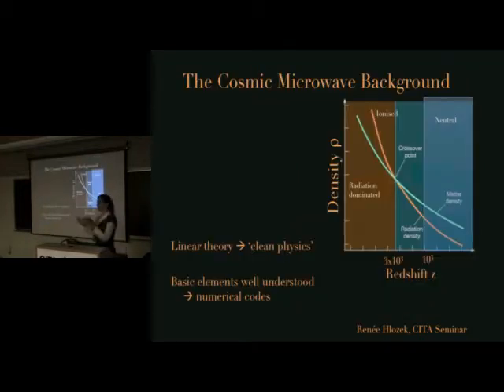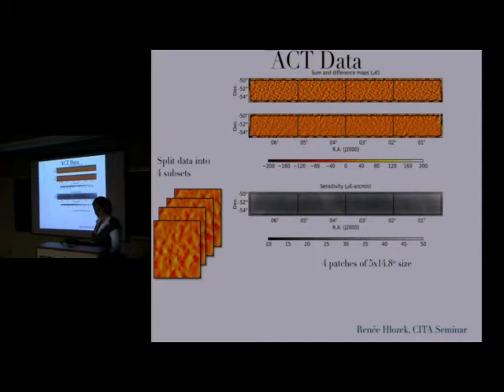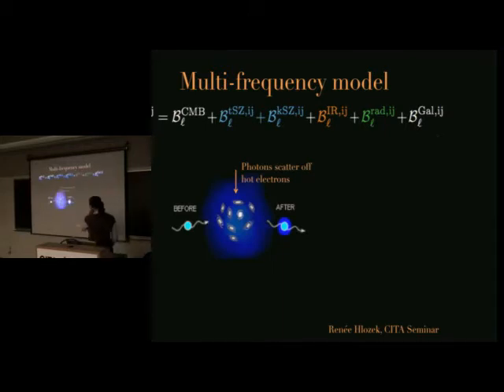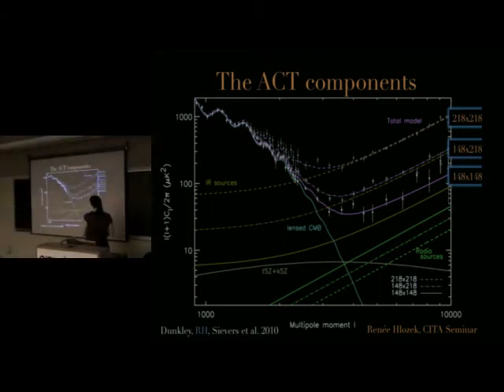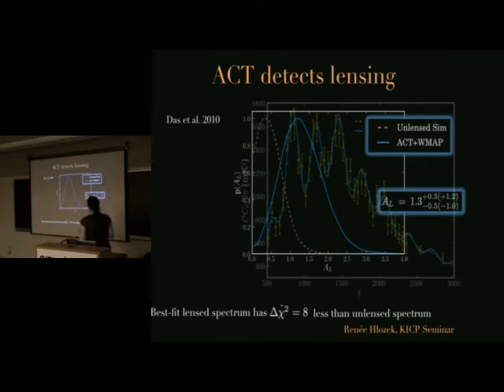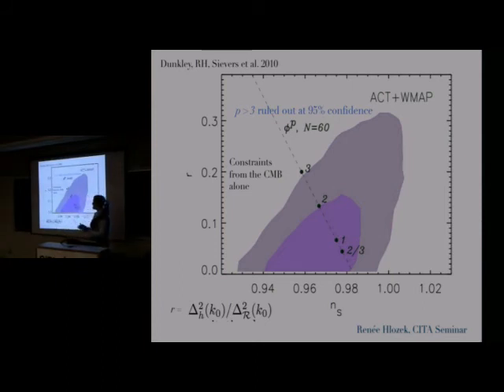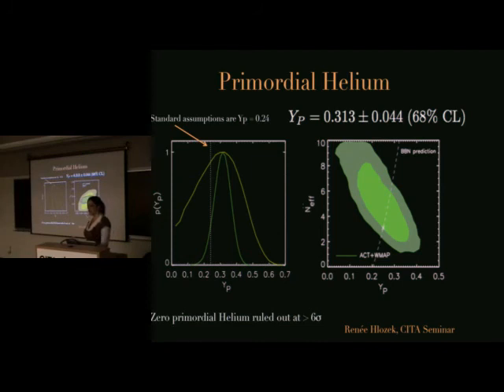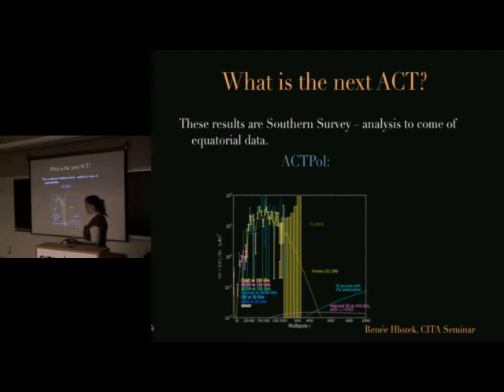CITA 291: The Atacama Cosmology Telescope: Spectrum and parameters from 2008 South Survey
Title: The Atacama Cosmology Telescope: Spectrum and parameters from the 2008 South Survey at 148 and 218 GHz
Speaker: Renee Hlozek
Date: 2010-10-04